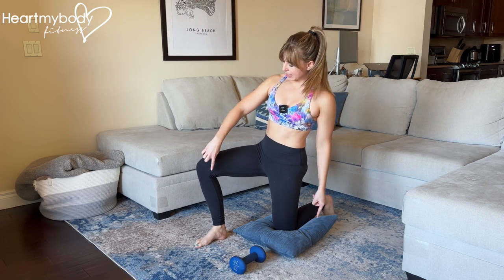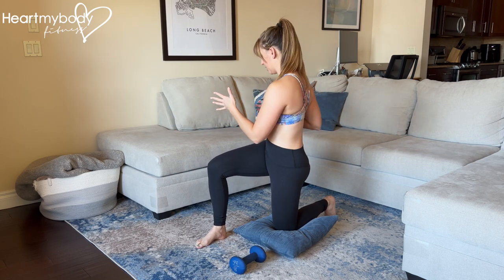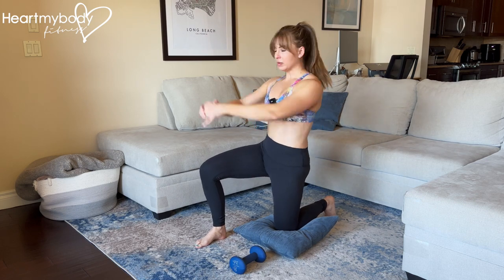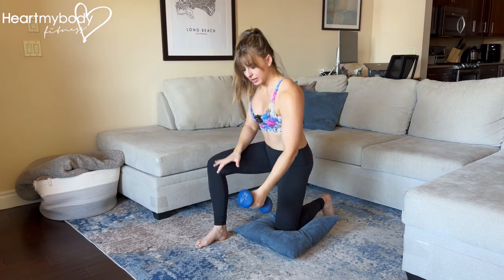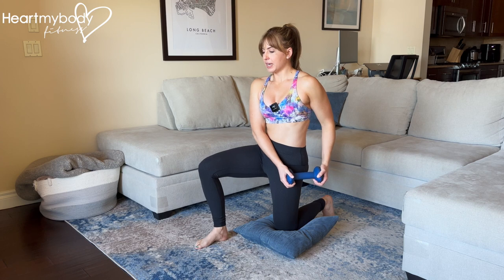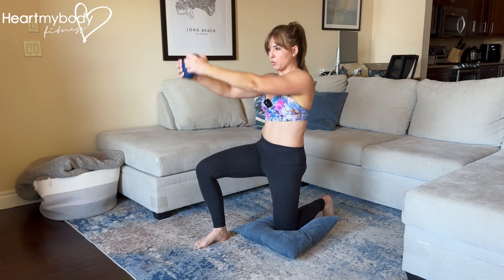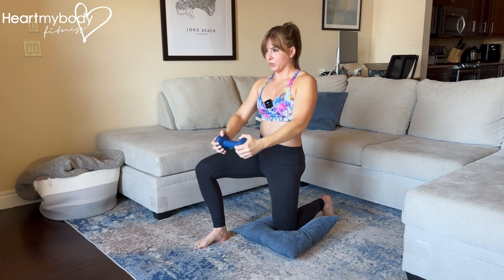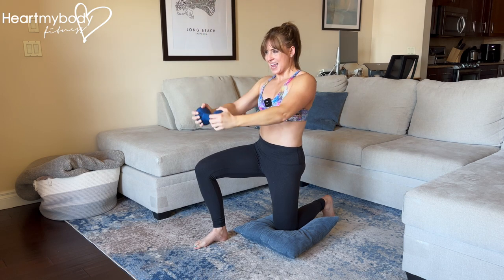How to do a Half Kneeling Woodchop